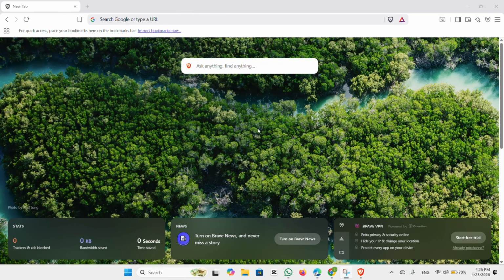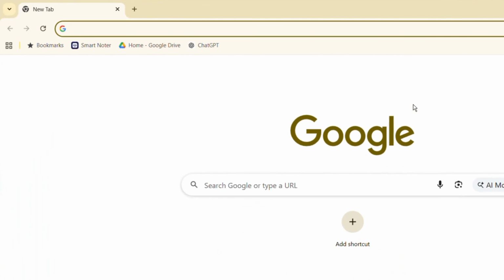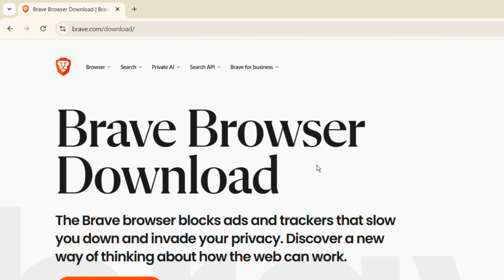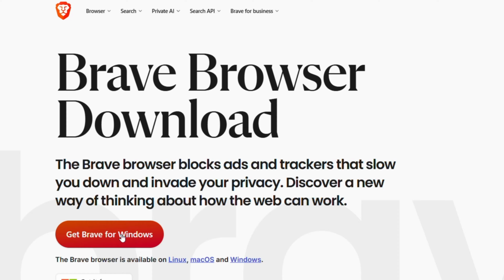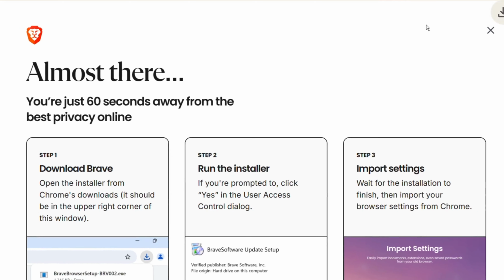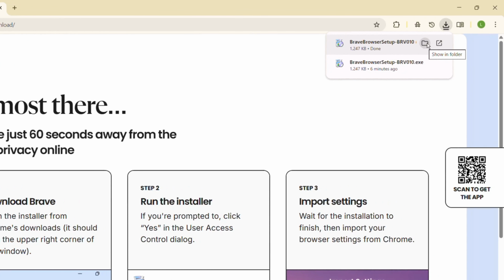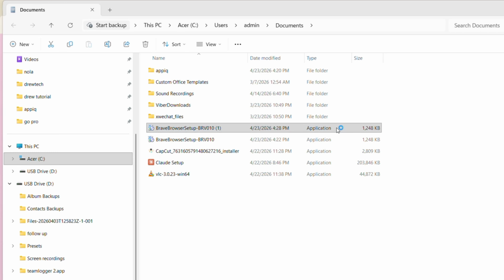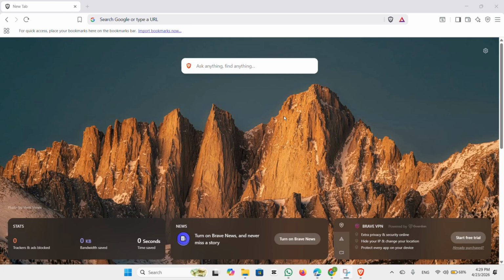Want to Install Brave Browser on PC? Follow This Step-by-Step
Want to install Brave browser on PC? This step-by-step tutorial shows how to download and install Brave browser quickly on Windows.

If you’re trying to set up Brave for the first time or switch browsers, this guide will walk you through the exact steps to install it on your computer.

In this tutorial, you’ll learn how to install Brave browser on PC step by step and get started easily.

📌 What you’ll learn:
• How to download Brave browser on PC
• How to install Brave on Windows
• How to set Brave as default browser
• How to complete the setup process
• Tips for first-time Brave users